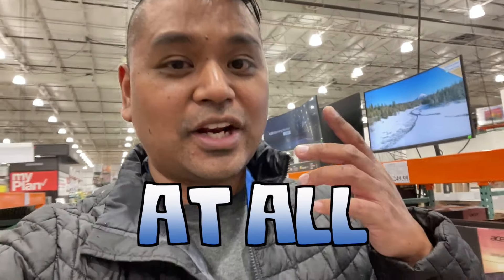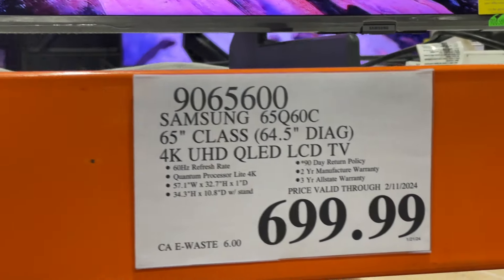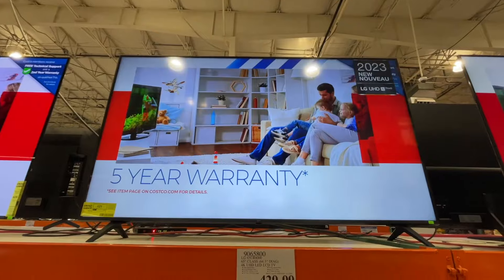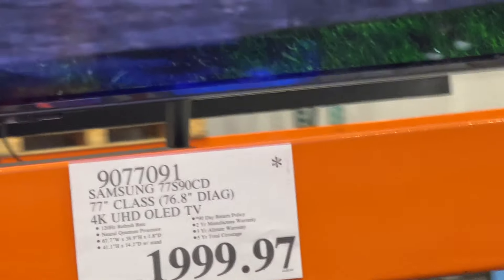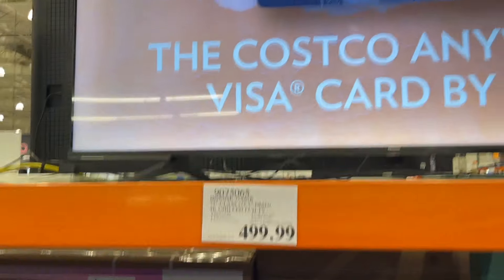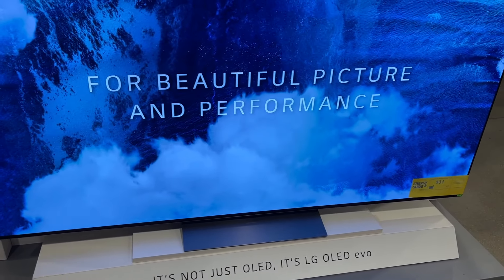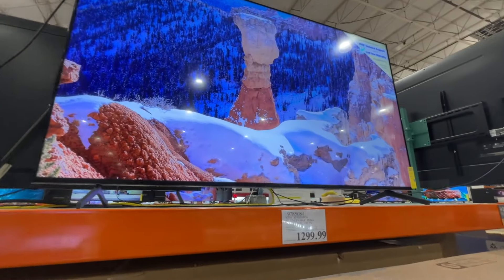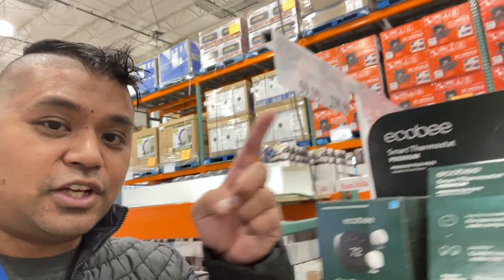Every "TV PRICE" Exposed At Costco